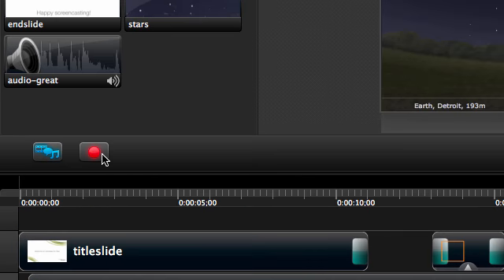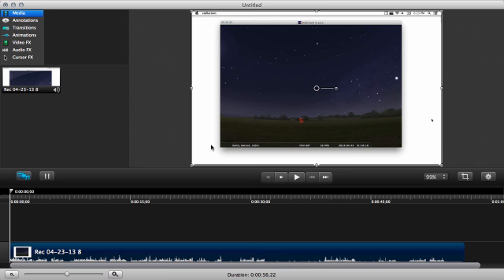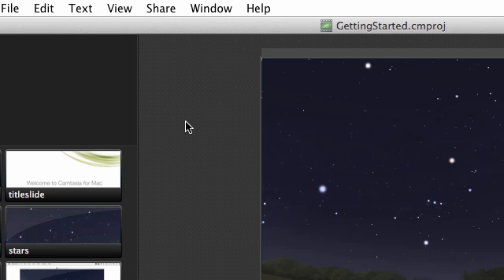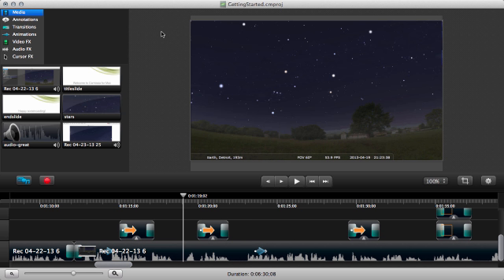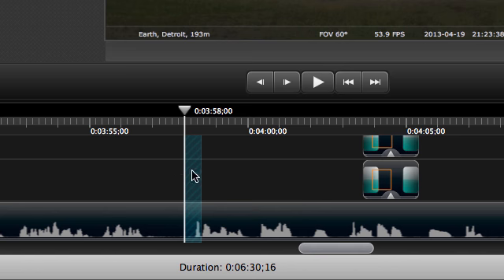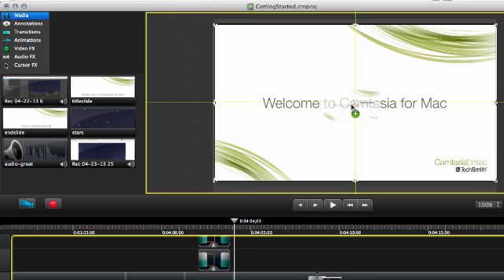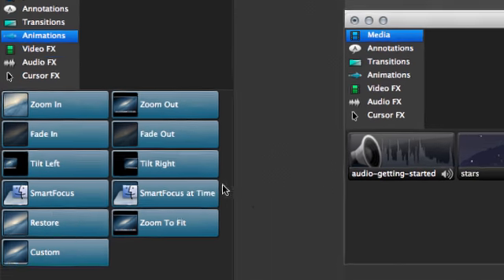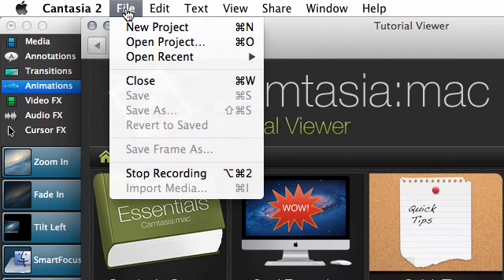ok the hive server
the ip is for this server is Hivemc.eu